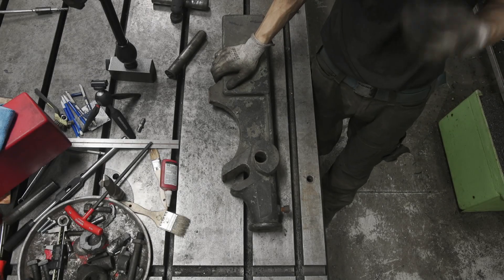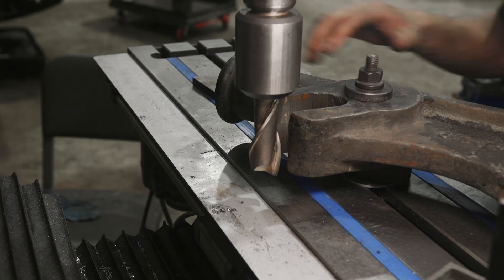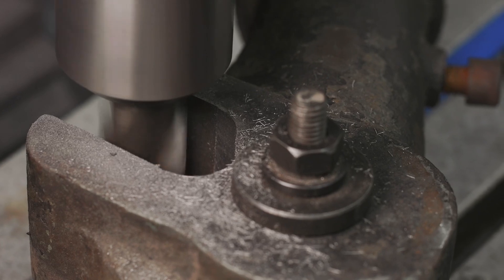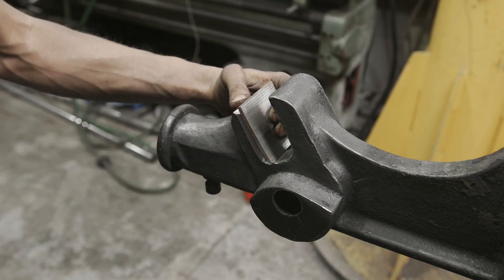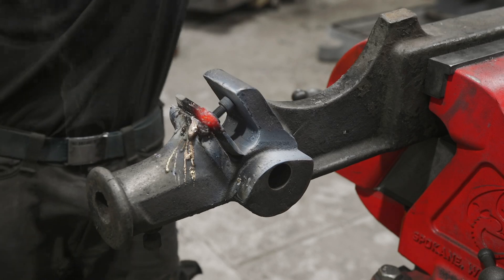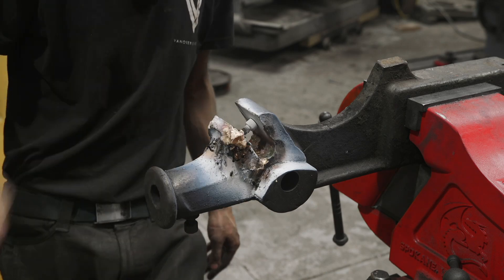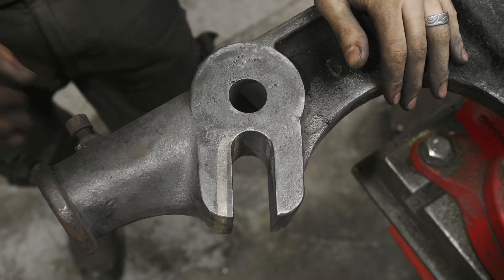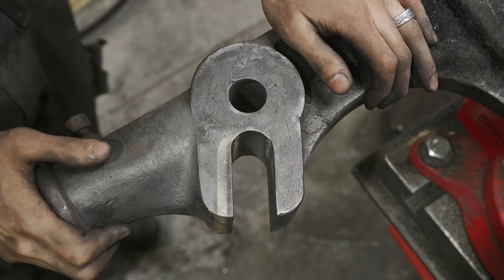Brazing and Machining a Worn Slot in Cast Iron | Arbor Press Restoration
We're pressing on with our arbor press restoration this week by working on the counterweight's worn slot. This will involve putting the Bridgeport mill and a few different torches to use to take us from unevenly worn to a nice flat, parallel result.